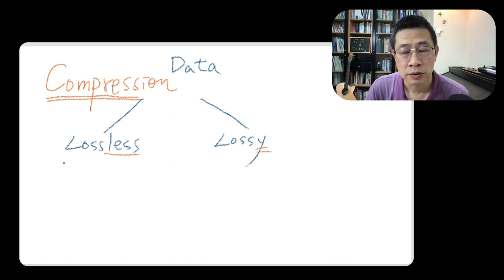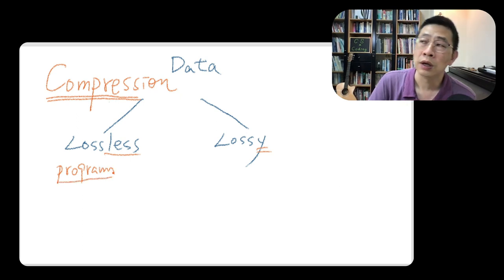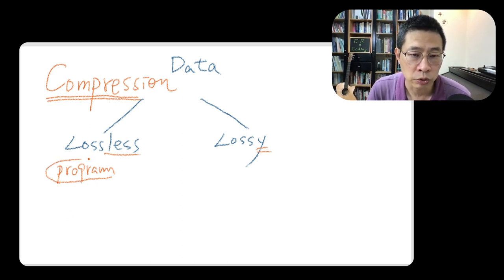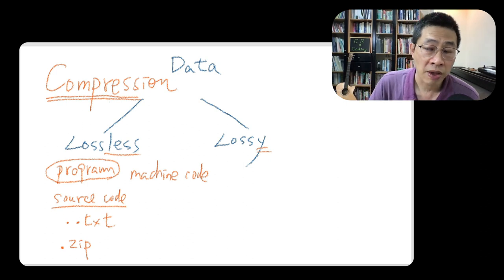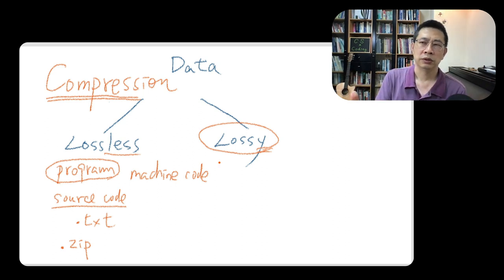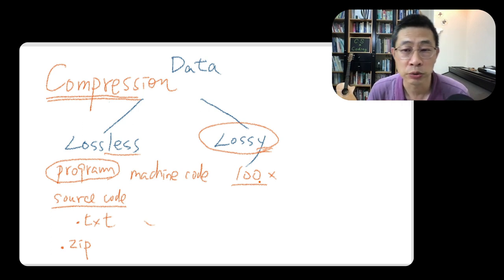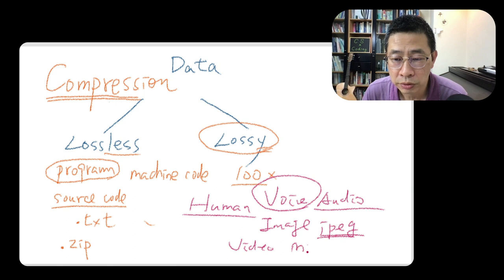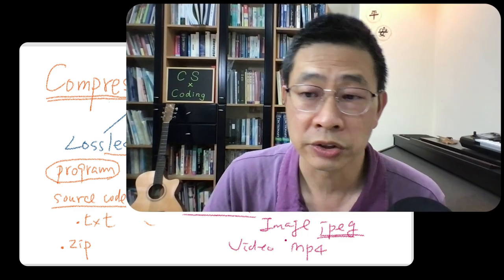4-8 Data Compression and Why